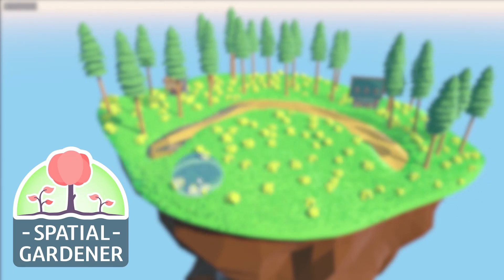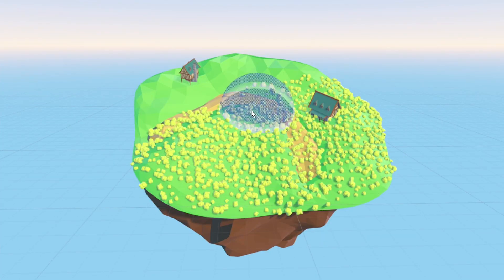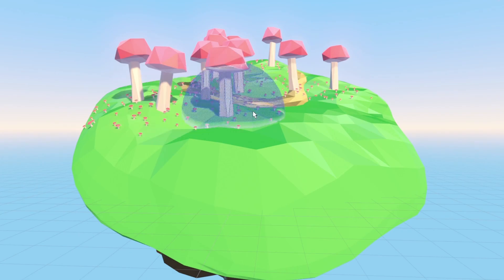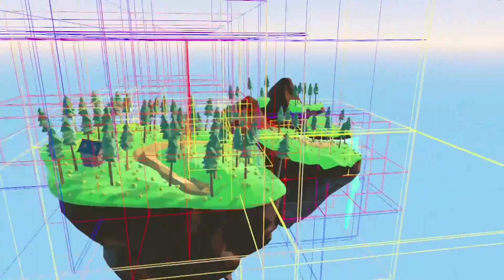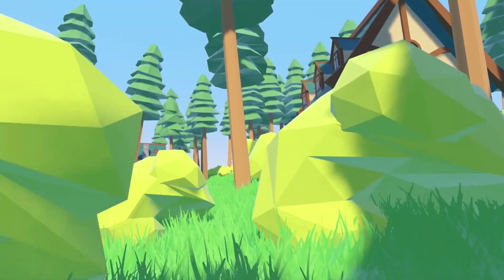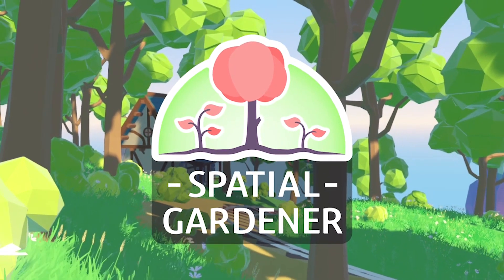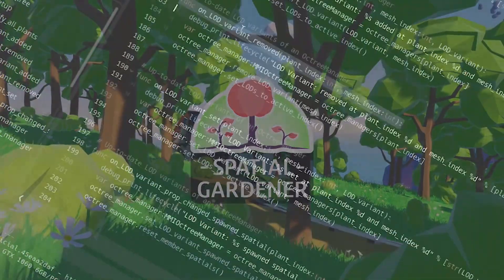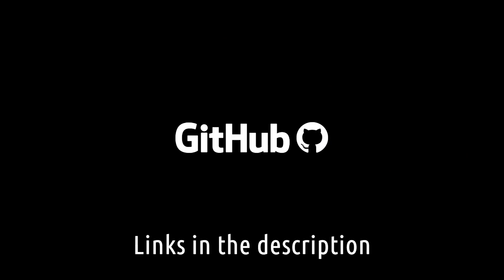Spatial Gardener Plugin - Foliage Painting in Godot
Here’s the Spatial Gardener – a foliage painting tool for Godot 3.4.2. Paint on any mesh or surface you’d like and export your games for Windows.